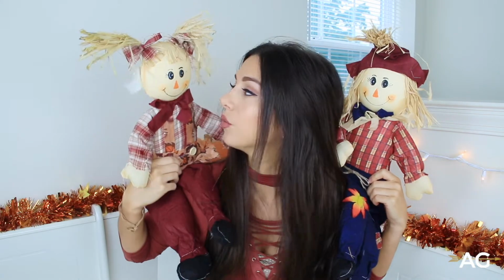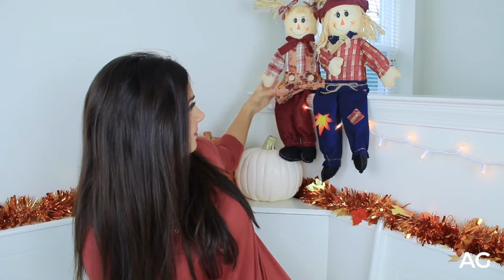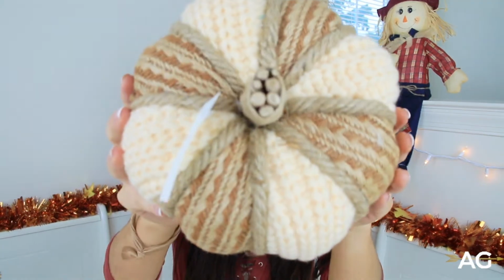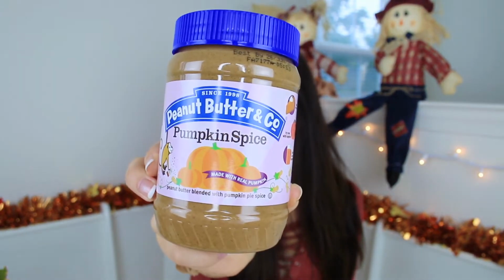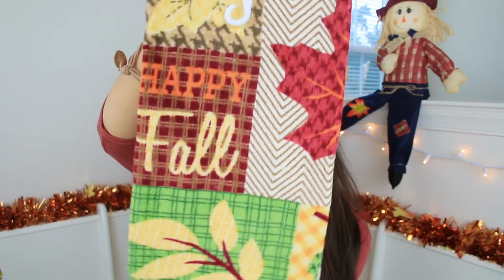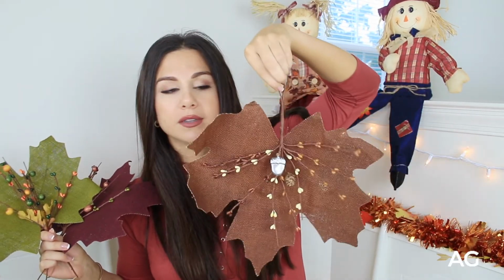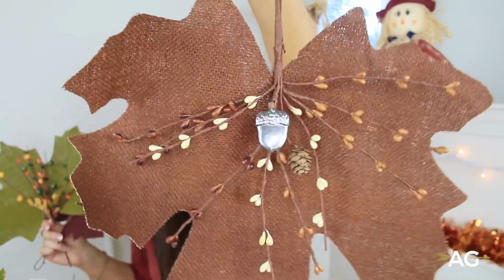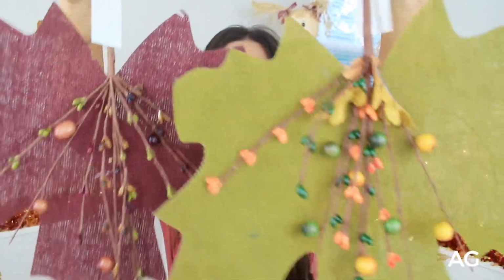NEW FALL DECORATIONS HAUL 2018! HOW I DECORATE MY APARTMENT | ASHLEY GAITA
Hey guys!!! As you can see I am SOO excited for Fall! It is my favorite time of year and I wanted to share with you guys the new Fall decorations we got for our apartment this year! Super cute and super reasonable prices as always! (Because that's how I do!) I'll also be showing you how we decorated the apartment and what it looks like all Fall'd out!! 🍂🍁🎃
**This haul was from Christmas Tree Shoppe but everything else you see was either from Walmart, gifted from our parents, or CTS as well! :) Hope you enjoy!! Who else has started decorating?!

➳ CAMERA EQUIPMENT:
Canon 70D
Ring Light
Vlogging Camera
Mini Vlogging Tripod
Memory Card